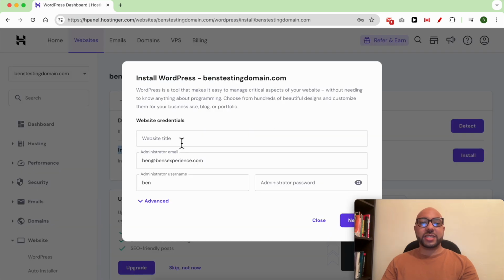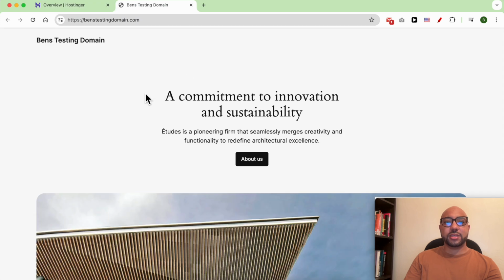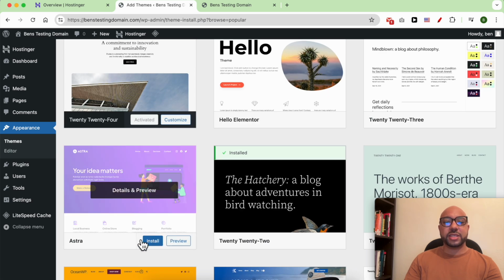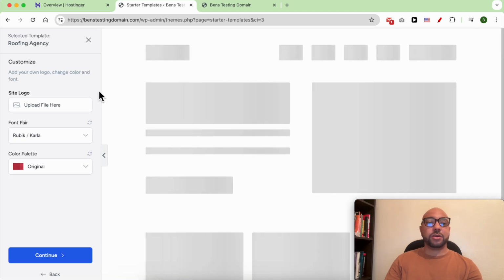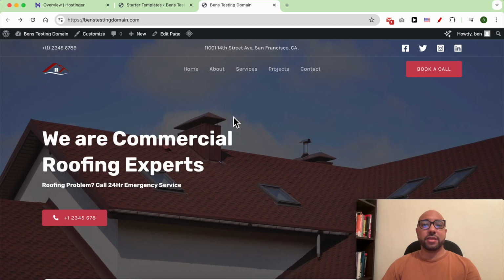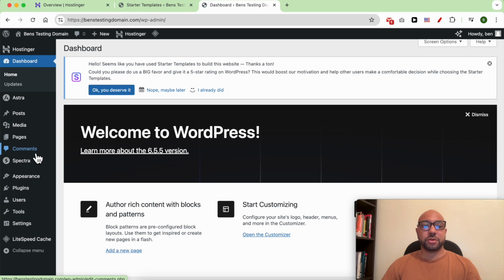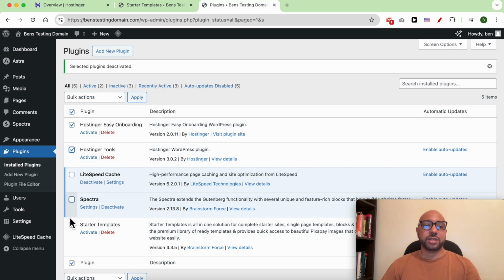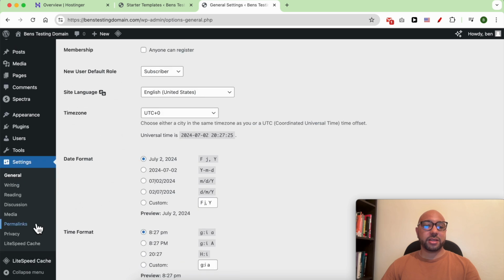How to Make a WordPress Website with Hostinger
In this video, I'll show you how to make a WordPress website Hostinger. Once you're inside your Hostinger account, click on Websites from the top, then click on Dashboard next to your website. To install WordPress, just head down to Website and click Auto Installer or WordPress. Click on Install next to install WordPress. Now you need to fill in your website credentials like the website title, administrator email, username, and password. Click on Next. For the application version, I always recommend using the latest WordPress version for better security. For your site language, you can select it from the drop-down menu. After that, click on Install.

Your WordPress is now created successfully! Next, I'll guide you through installing a new WordPress theme. To do that, log in to your WordPress dashboard from the admin panel button. It's easier! Go to Appearance, then Themes, and click on Add New Theme. Personally, I prefer the Astra themes. Activate the Astra theme and click on Let's Get Started with Starter Templates. You can choose between an AI website builder or classic starter templates. I prefer the classic starter templates. After selecting your preferred template, click on Continue, skip this step, and submit to build your website. Your new website is ready!

👉 How to make a WordPress website Hostinger - it’s that simple! In this tutorial, you’ve learned the essential steps to set up your WordPress site with Hostinger. If you need to do different things with your WordPress website, just go to your dashboard. You can add a new post, create categories for your post, add media like a photo or a video, create a new page, and manage your comments from here. You can add another theme or make your WordPress site faster by deleting unnecessary plugins.

I have something special for you. I have two free online video courses for you. The first one is about Hostinger hosting and WordPress management, and the second one shows you how to use Hostinger website builder to make basic websites or online shops.